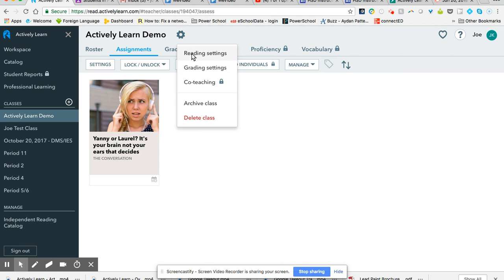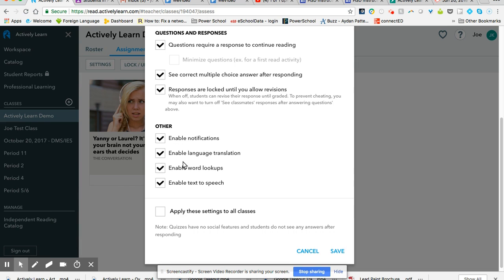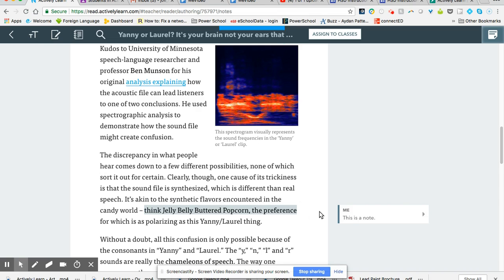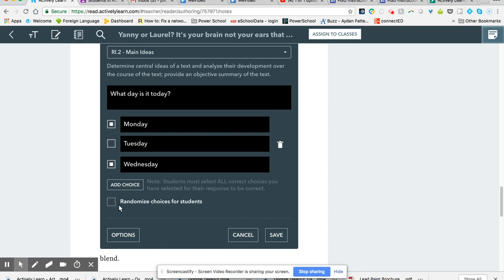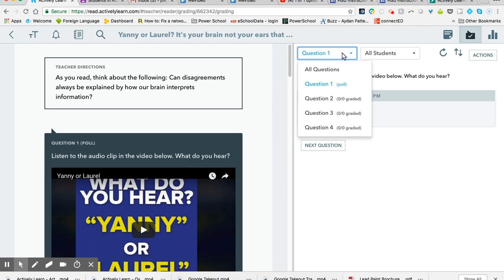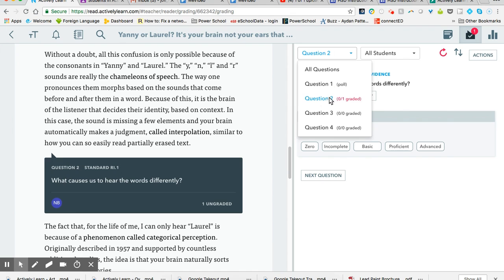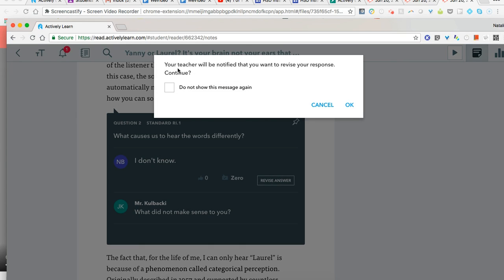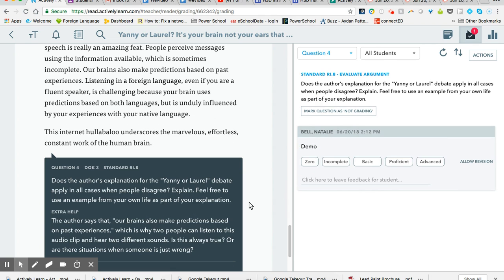Actively Learn Edit student response & feedback